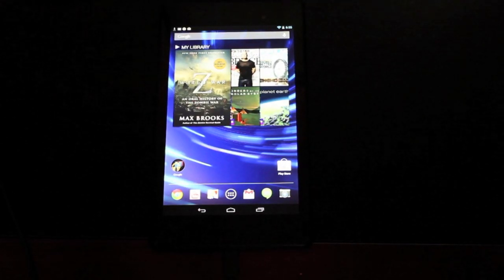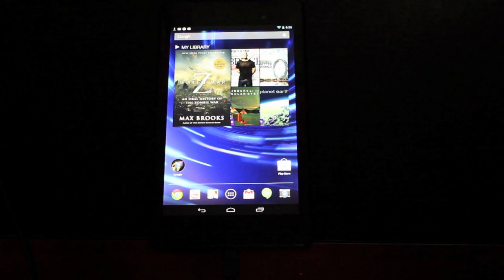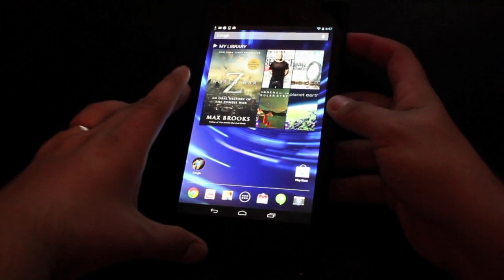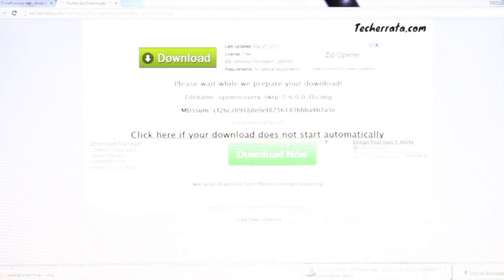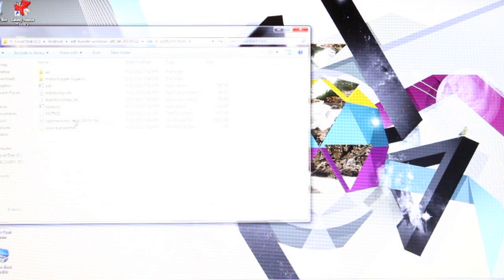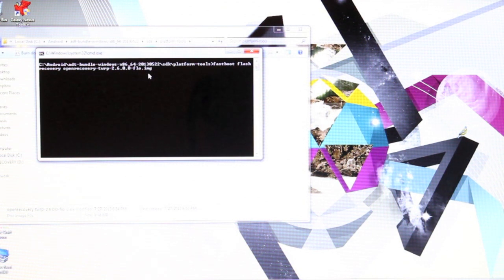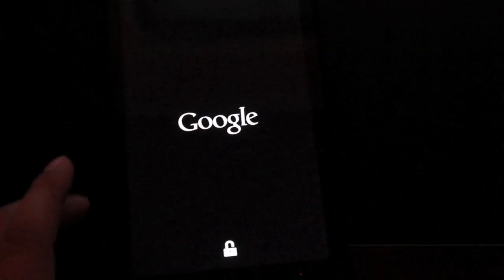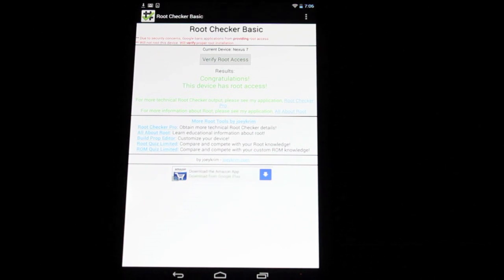How To ROOT New Nexus 7 (2013) Easiest Method!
Grab the Files needed from here:

SuperSU.zip (download this to your Nexus 7)

TWRP.img (Download this to your PC)